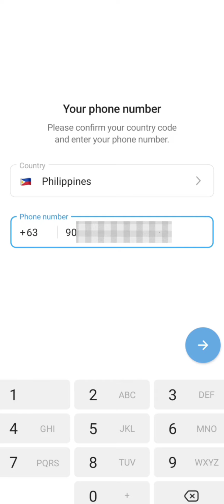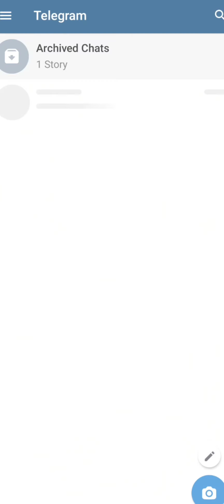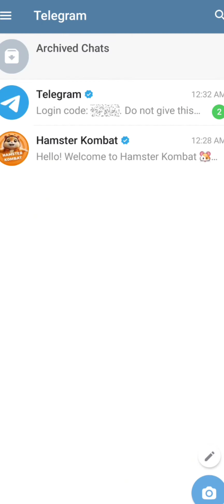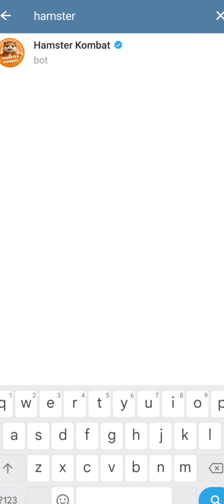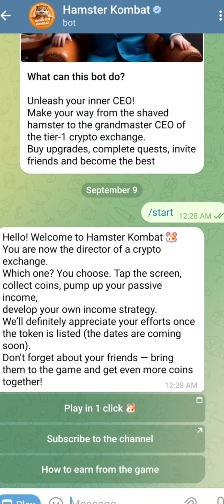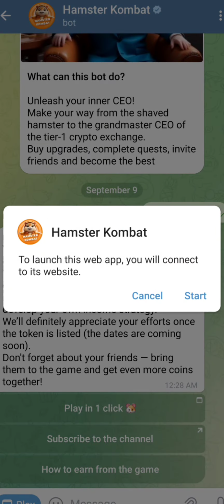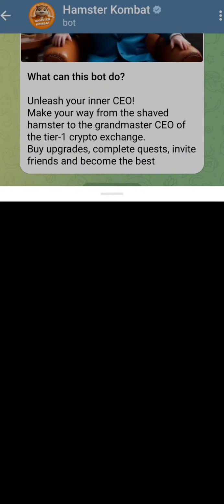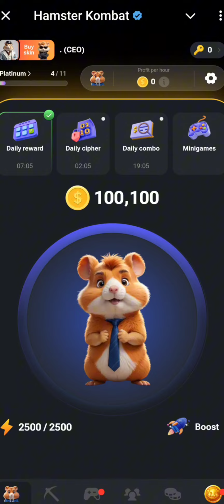HOW TO DOWNLOAD HAMSTER KOMBAT ON ANDROID NEW 2024!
Excited to play Hamster Kombat on your Android device? 🐹💥 In this video, I’ll show you the quick and easy steps to download and install Hamster Kombat on Android in 2024! Follow along and start playing in no time!